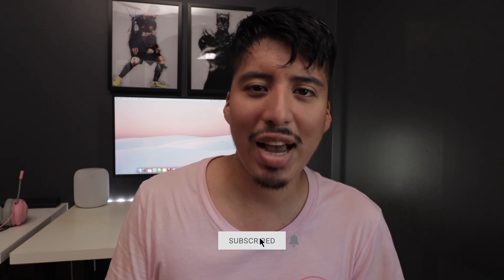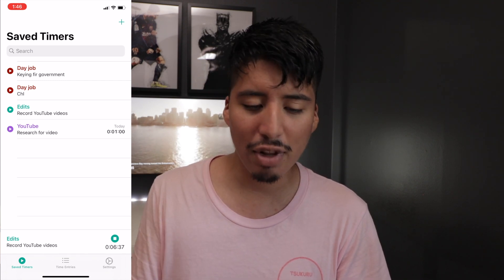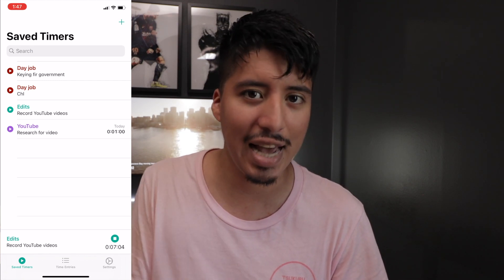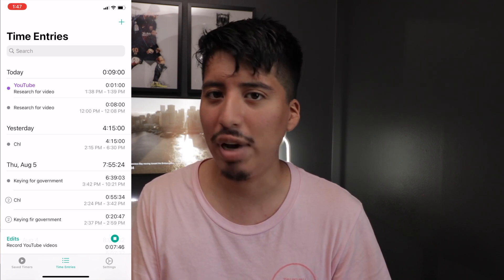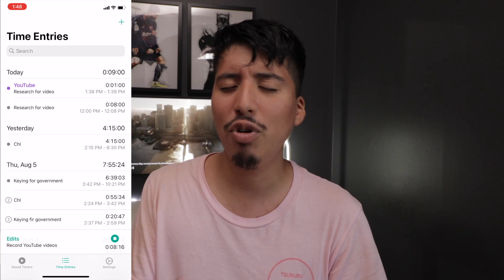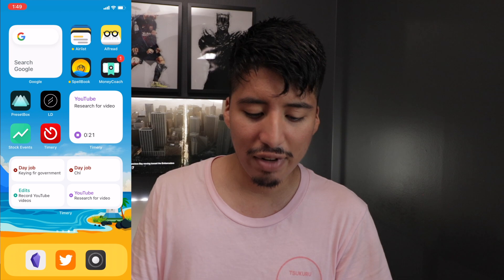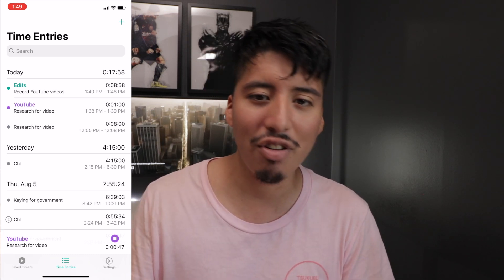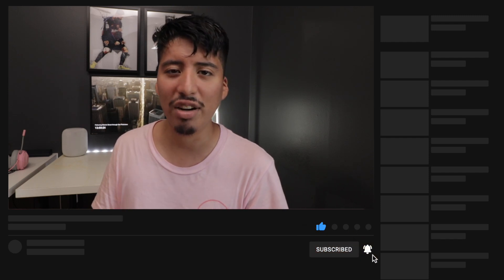STARTED TRACKING MY TIME WITH THIS USEFUL iPHONE APP, WHY YOU SHOULD TOO!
In this video, I'm going to share my favorite time-tracking app called 'TIMERY' that makes it easy for me to know how much time I spend on each project and also helps me stay focused on the current tasks. See how it can help you manage your working hours and be more effective with your time.

***My Gear***
Canon EOS 77D
Phone 11
OnePlus 6

Idaniel.net.